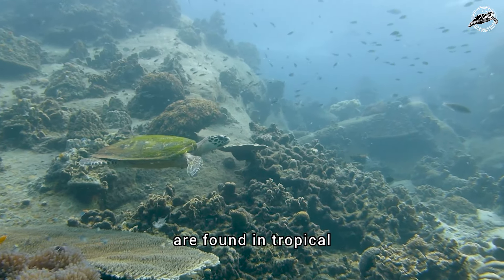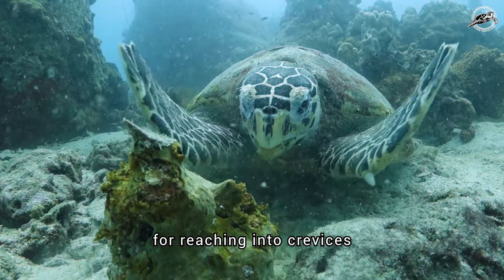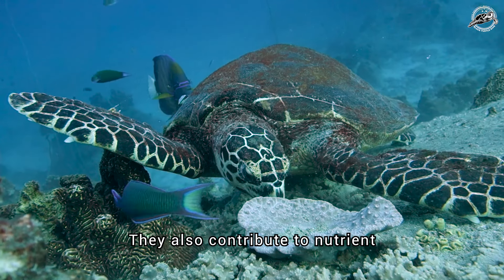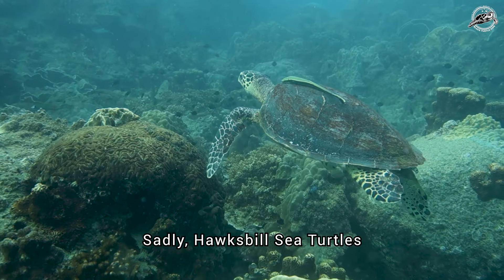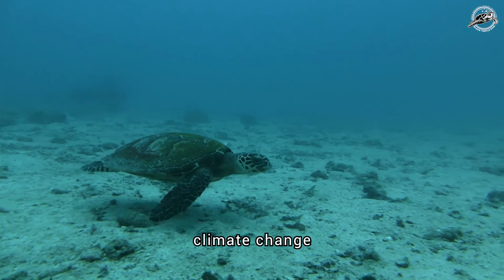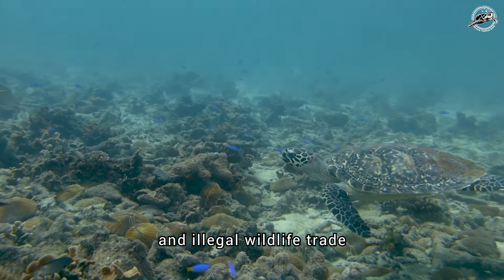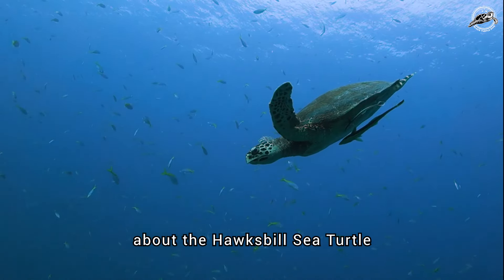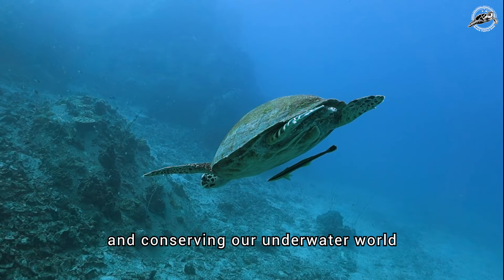Hawksbill Sea Turtle | Marine Life of Koh Tao Thailand | Fish That Only Scuba Divers See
Not all of the ocean’s wonders can be contained in a fish tank. Scuba Divers have the unique opportunity to see spectacular creatures in the ocean. Thailand's waters have some incredibly beautiful species and today we are showing you the Hawksbill Sea Turtle. Hawksbill Sea Turtles are one of our favourite marine animals and the most common sea turtle we see when scuba diving and snorkeling in the sea around Koh Tao, Thailand.

You can find the beautiful Hawksbill Sea Turtle at many of the dive sites around Koh Tao including: White Rock, Twins, Hin Pee Wee, Hin Wong, Shark Bay, Shark Island and Aow Leuk bay. If you want to see them yourself come with us in a dive:

🔔Get on a Life-Changing Underwater Adventure with Us – Your Gateway to the Ocean's Wonders!

🔗Brand Channels

👉  Koh Tao Marine Life (Part 1)

👉PADI Instructor Development Course (IDC) | Black Turtle Dive, Koh Tao

✅  Other Videos You Might Be Interested In Watching:

👉 Fun Diving On Koh Tao In Thailand

👉 Pink Tail Trigger Fish Koh Tao

👉 Ocellated Eagle Ray Koh Tao

👉 Tailfin Batfish Koh Tao

👉 Yellow Boxfish Koh Tao Thailand

✅  About Black Turtle Dive.

As a modern and innovative Scuba Diving Center, Black Turtle Dive is passionate about the ocean, and through our training, we want to empower you to become a competent and confident scuba diver.

Our diving courses equip you with the skills, knowledge, and awareness necessary to explore the ocean safely while becoming a passionate advocate and protector of the marine environment.

If you have never dived before or are a certified diver and want to develop your skills further, our tailored, bespoke courses and programs will inspire you to become an Ocean advocate.

We offer students three levels of Marine Conservation Internships at our beachside location on Koh Tao in Thailand.

🔔Discover the Underwater World with Us: Expert Training, Unforgettable Experiences, and a Commitment to Marine Protection.